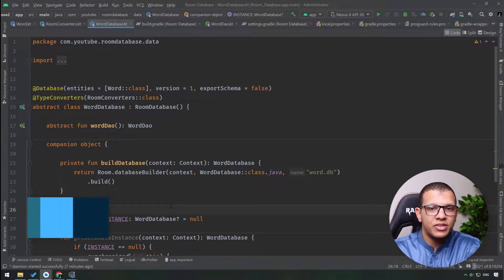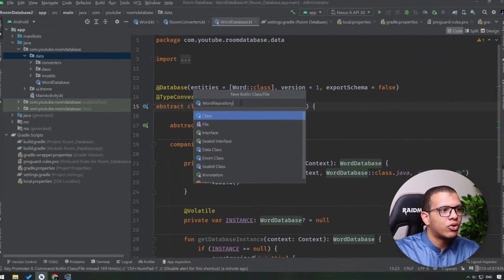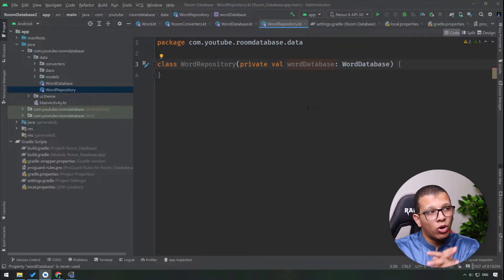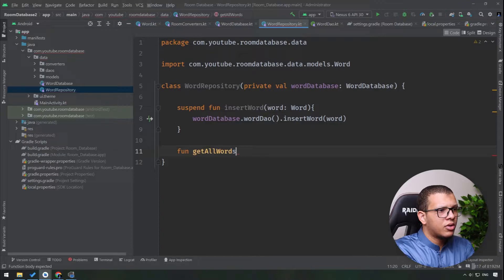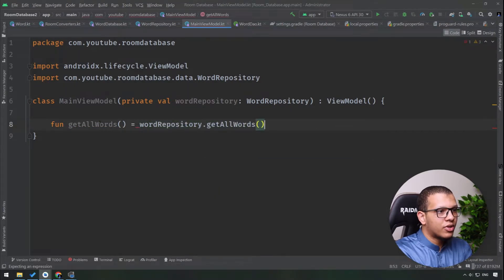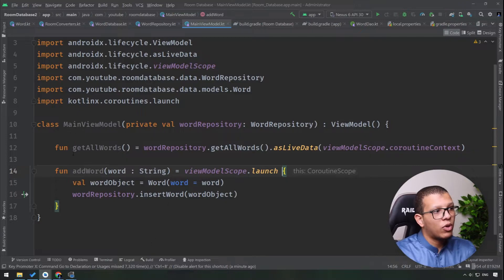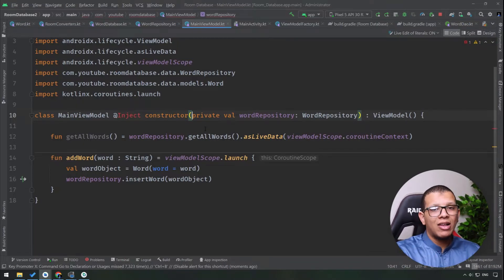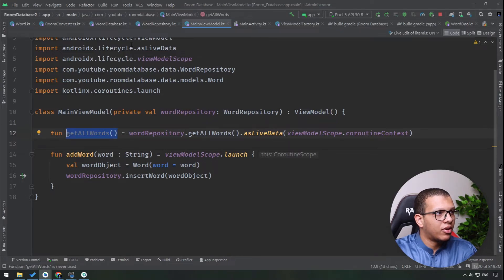Room Database - Repositories and ViewModels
In this video, we will see how you can use your room database with repository pattern and view model so you can provide a means for your UI to manipulate and retrieve data.